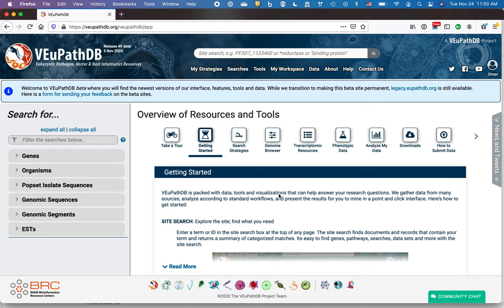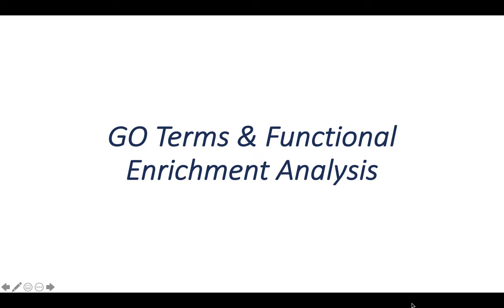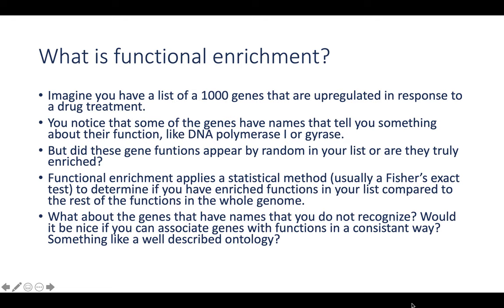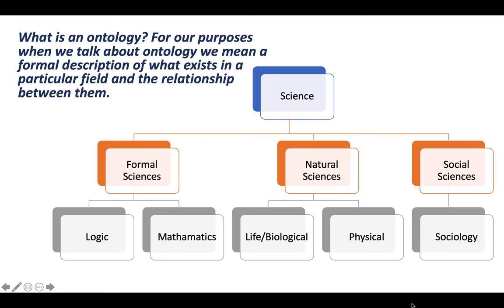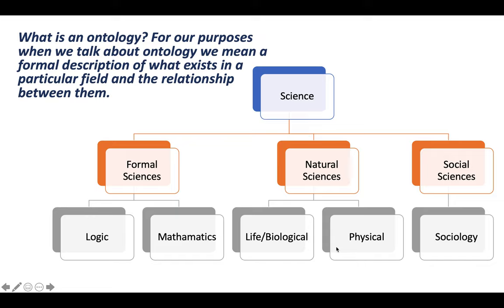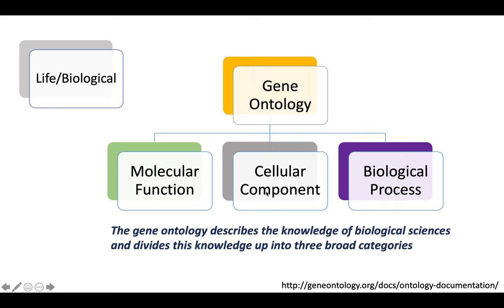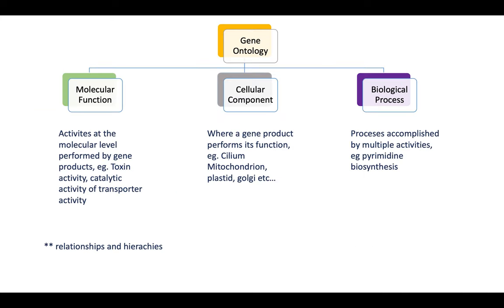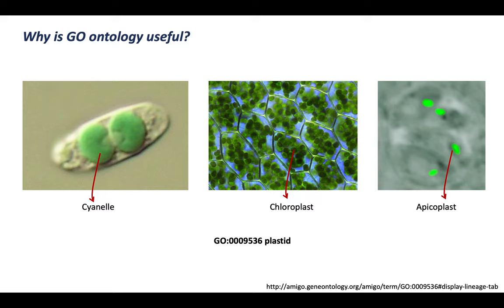GO Enrichment lecture (VectorBase)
See Playlist for more videos from VectorBase